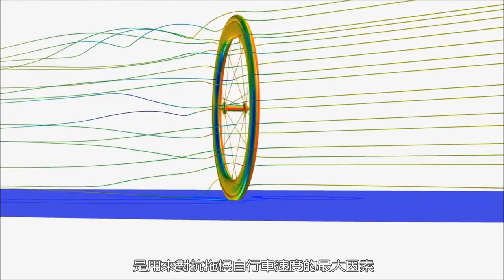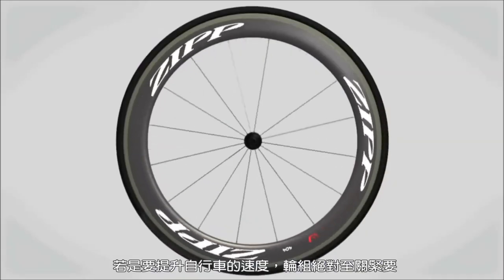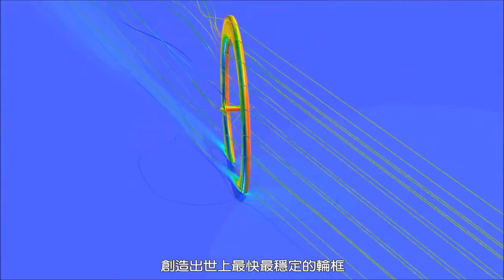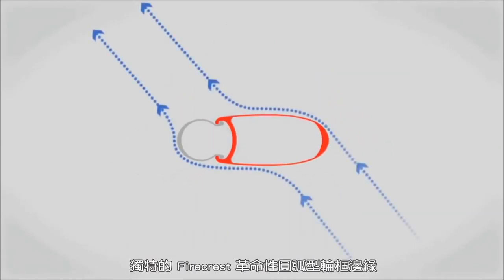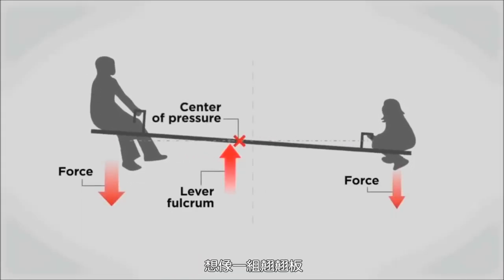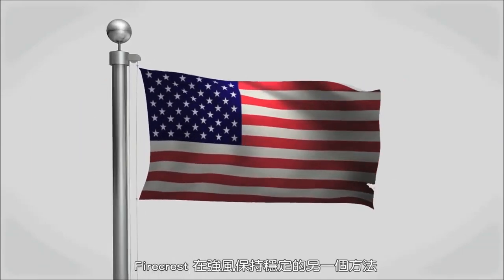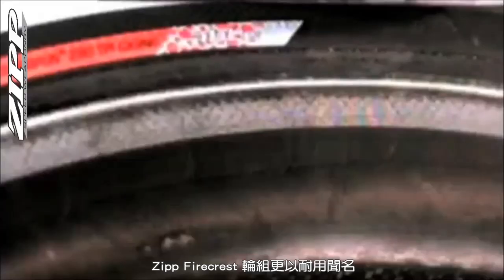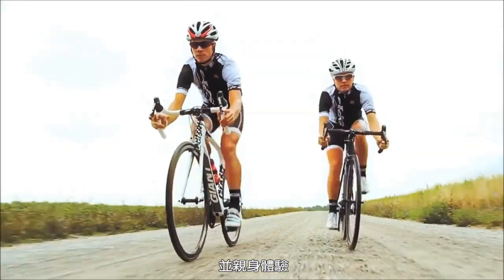ZIPP Firecrest 火鳥全碳纖輪組差異性 中文字幕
[輪組特寫] ZIPP is back, 絕對的速度武器，新報價登場！

此影片為台灣代理商 頂成所翻譯
公司貨，產品兩年保固！